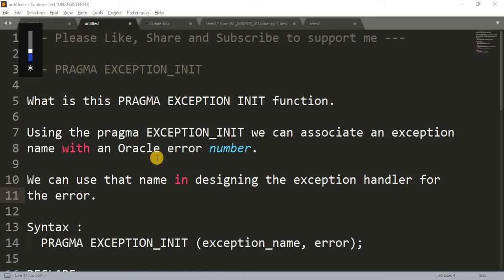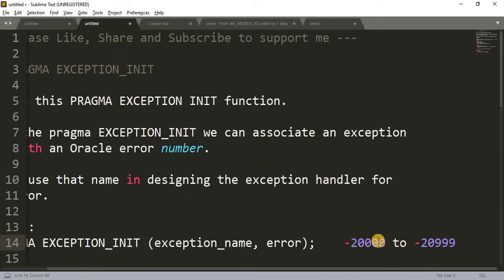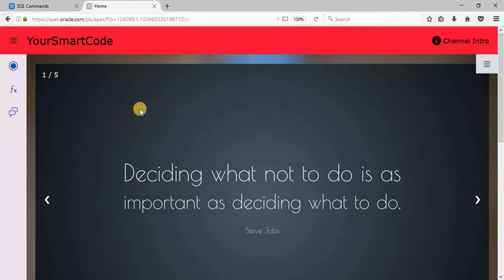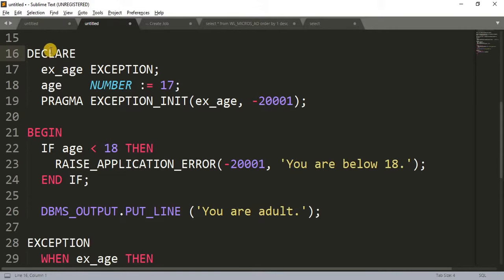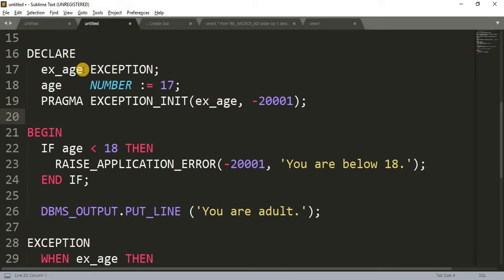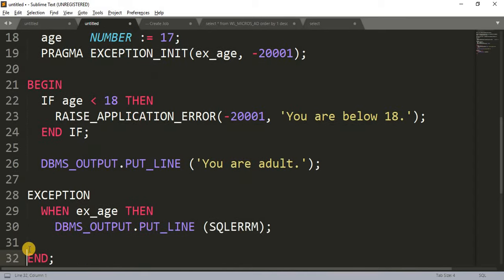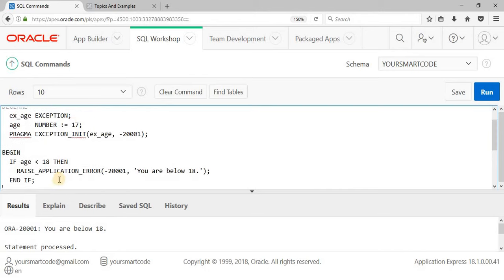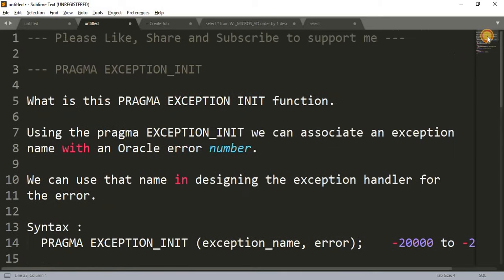Tutorial 51 : User Defined Exception || PRAGMA EXCEPTION_INIT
Hi Friends,

Here we are learning about PRAGMA EXCEPTION_INIT, User defined exception. Hope the concept and example would be clear to you.